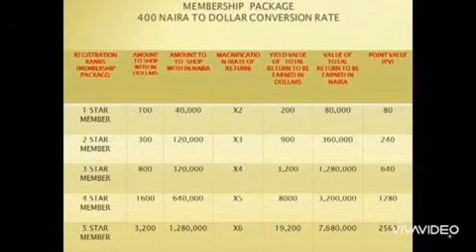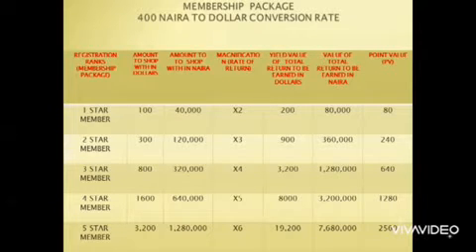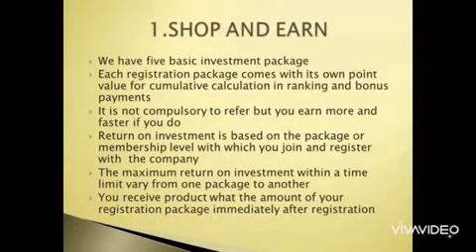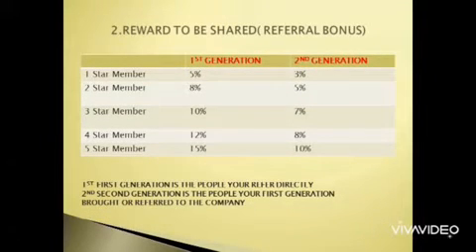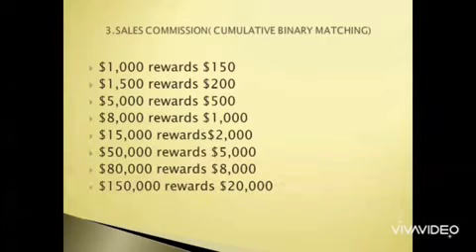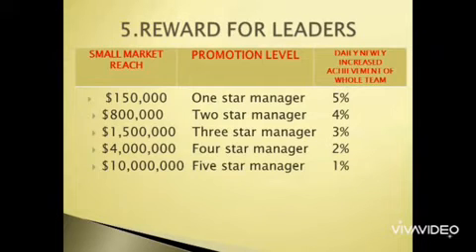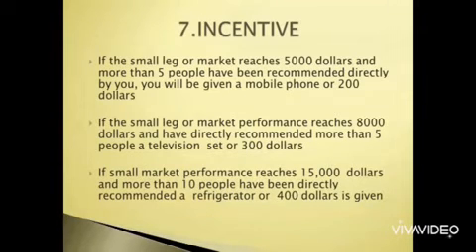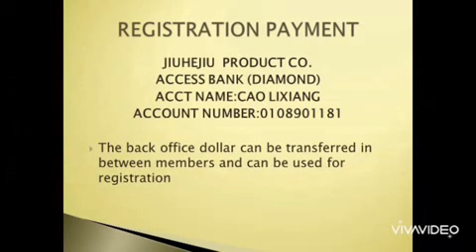JUIHEJUI compensation plan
Ways to earn in dollars